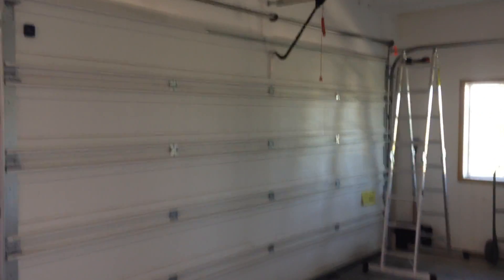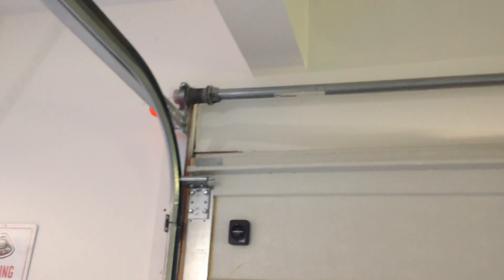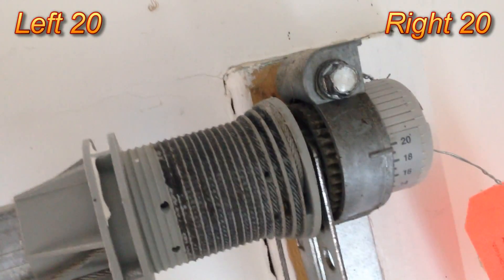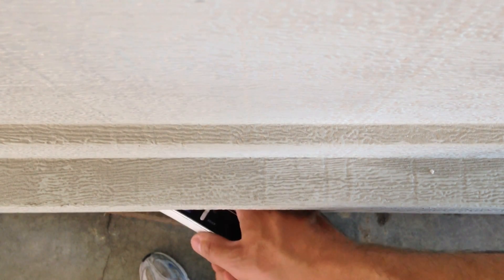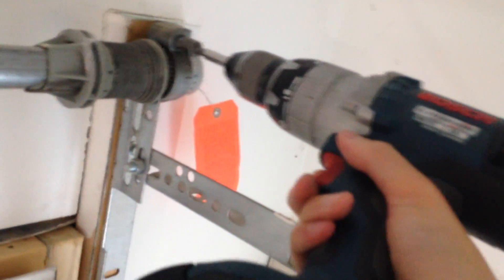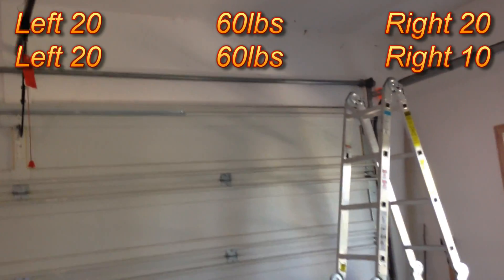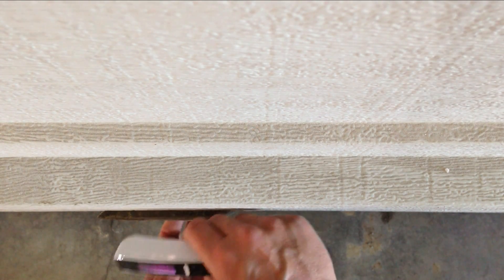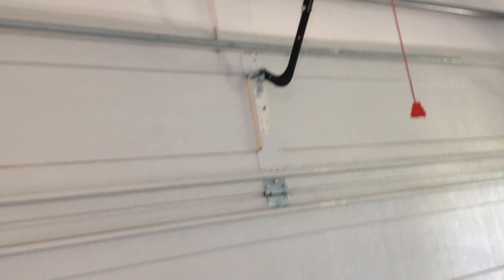How to Diagnose a Broken Garage Door Spring (Wayne Dalton)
🌟🌟🌟Product links🌟🌟🌟
Wayne Dalton TorqueMaster One and TorqueMaster Plus Cable Drums (320217)
Wayne Dalton Cable
Wayne Dalton Weather Seal

You may not know you have a broken garage door spring until you start have issues with your garage door opener.  In my case my garage door opener started to show signs of straining and my garage door started to bow near the up from the extra weight.  The springs inside of the tension tubing is suppose to lighten the load of the garage door, but when it breaks, it can be a real headache.  In this video I use a scale to weight the door with the tension turned down on each side of my double garage door separately.  Since lessening the tension on the right side does not affect the weight of the door, it's safe to say that the spring is broken.  I guess I will be doing another video in the near future on how to replace a broken spring.